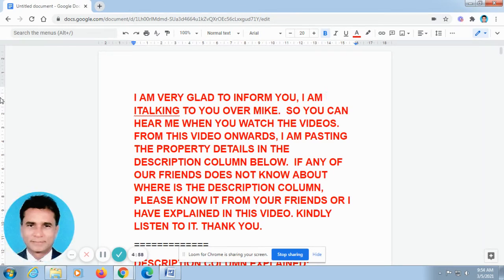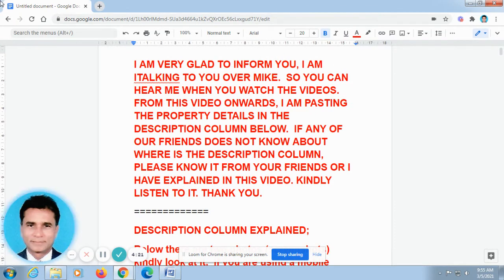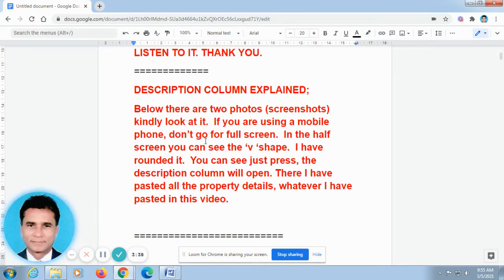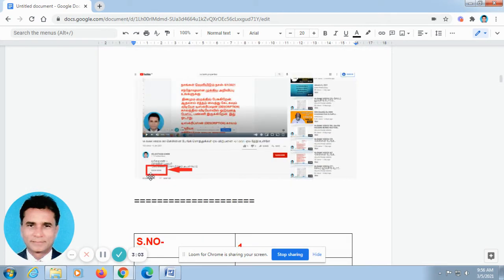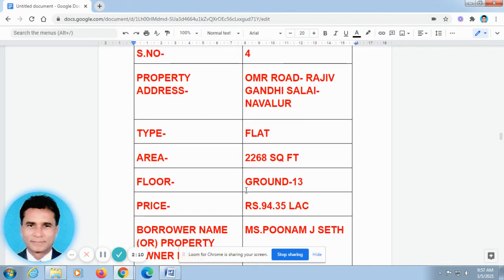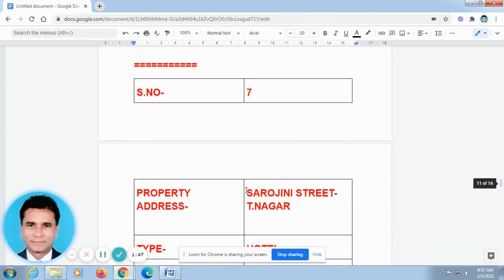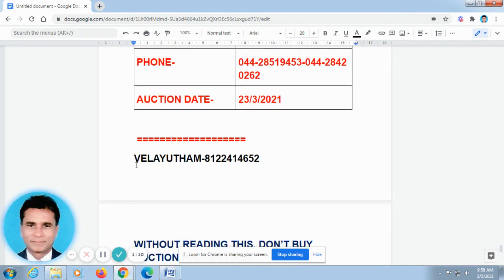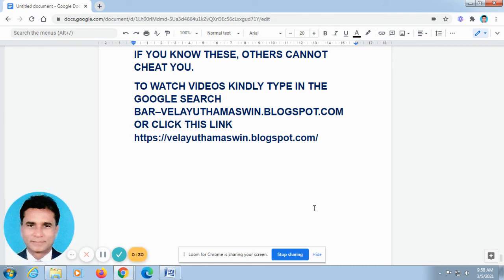VA BANK VIDEOS 507 -CHENNAI BANK- 30 AUCTION PROPERTIES SALE - 5/3/2021- AUCTION DATES INSIDE VIDEO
S.NO- 1
PROPERTY ADDRESS-
 TAMARAI STREET –JOTHI NAGAR- THIRUMULLAIVOYAL
TYPE- HOUSE
AREA- 3600 SQ FT
FLOOR- GROUND+1+2
PRICE- RS.92.54 LAC
BORROWER NAME (OR) PROPERTY OWNER NAME BHARATH BEVERAGES
TALK TO THE BANK MANAGER - UNION BANK-27,ARUL MANAI-WHITES ROAD-CHENNAI-14

S.NO- 2
PROPERTY ADDRESS-
 OMR ROAD- RAJIV GANDHI SALAI- NAVALUR
TYPE- FLAT
AREA- 2268 SQ FT
FLOOR- GROUND-13
BORROWER NAME (OR) PROPERTY OWNER NAME MS.SHEELA M SETH

S.NO- 3
PROPERTY ADDRESS-
TYPE- FLAT
FLOOR- GROUND-19
BORROWER NAME (OR) PROPERTY OWNER NAME MS.GOKILA R SETH

S.NO- 4
PROPERTY ADDRESS-
TYPE- FLAT
FLOOR- GROUND-13
BORROWER NAME (OR) PROPERTY OWNER NAME MS.POONAM J SETH

S.NO- 5
PROPERTY ADDRESS-
 PATRAVAKKAM –AMBATTUR INDUSTRIAL ESTATE
TYPE- FACTORY
AREA- -SQ FT
FLOOR- GROUND
PRICE- RS.4.92 CRORE
BORROWER NAME (OR) PROPERTY OWNER NAME SRI BALAJI TECH

TODAY (5/3/2021), I HAVE POSTED 3 VIDEOS

TO WATCH 1ST VIDEO- TYPE -VA BANK VIDEOS 507- IN THE YOUTUBE SEARCH BAR. OR PRESS THIS LINK GIVEN BELOW

TO WATCH 2ND VIDEO- TYPE -VA BANK VIDEOS 508- IN THE YOUTUBE SEARCH BAR. OR PRESS THIS LINK GIVEN BELOW

TO WATCH 3RD VIDEO- TYPE -VA BANK VIDEOS 509- IN THE YOUTUBE SEARCH BAR. OR PRESS THIS LINK GIVEN BELOW
S.NO- 6
PROPERTY ADDRESS-
 7TH MAIN ROAD –RAJA ANNAMALAIPURAM- MYLAPORE
TYPE- FLAT
AREA- 1500 SQ FT
FLOOR- GROUND-1
PRICE- RS.1.78 CRORE

S.NO- 7
PROPERTY ADDRESS-
 SAROJINI STREET- T.NAGAR
TYPE- HOTEL
AREA- 8552 SQ FT
FLOOR- GROUND-1
PRICE- RS.27.18 CRORE
BORROWER NAME (OR) PROPERTY OWNER NAME B.K.R. HOTELS

S.NO- 8
PROPERTY ADDRESS-
 PYCRAFTS ROAD –CHENNAI-14
TYPE- HOUSE
AREA- 2343 SQ FT
FLOOR- GROUND
PRICE- RS.4 CRORE
BORROWER NAME (OR) PROPERTY OWNER NAME INDO GULF INC

S.NO- 9
PROPERTY ADDRESS-
 2ND CROSS STREET- VENKATESA NAGAR- SALIGRAMAM
TYPE- HOUSE
AREA- 4800 SQ FT
FLOOR- GROUND+2
PRICE- RS.4 .93 CRORE
BORROWER NAME (OR) PROPERTY OWNER NAME LAWRENCE SAW MILL & COMPANY

S.NO- 10
PROPERTY ADDRESS-
 M.K.N ROAD-GUINDY
TYPE- HOUSE
AREA- -SQ FT
FLOOR- GROUND
PRICE- RS.3.90 CRORE
BORROWER NAME (OR) PROPERTY OWNER NAME AKR INFRASTRUCTURES
TALK TO THE BANK MANAGER - INDIAN OVERSEAS BANK-CENTRAL OFFICE ANNEX BUILDING-763,ANNA SALAI-CHENNAI-2
MOBILE- -
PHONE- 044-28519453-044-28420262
AUCTION DATE- 23/3/2021
WITHOUT READING THIS, DON’T BUY AUCTION PROPERTIES:
I HAVE TALKED MORE THAN 150 VIDEOS ABOUT HOW TO TAKE THE BANK AUCTION PROPERTIES IN TAMIL, HOW OTHERS CHEAT YOU OR WHAT ARE THE FACTS THEY HIDE FROM YOU AND HOW TO OVERCOME IT.
IF YOU KNOW THESE, OTHERS CANNOT CHEAT YOU.
TO WATCH VIDEOS KINDLY TYPE IN THE GOOGLE SEARCH BAR–VELAYUTHAMASWIN.BLOGSPOT.COM OR CLICK THIS